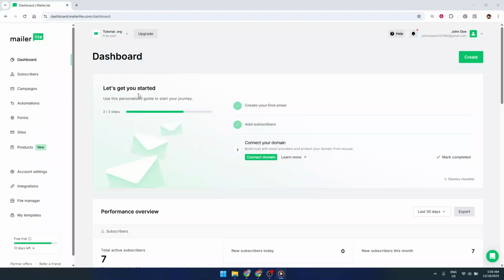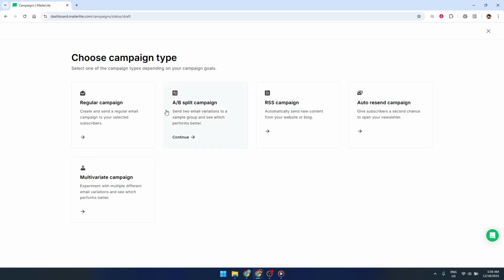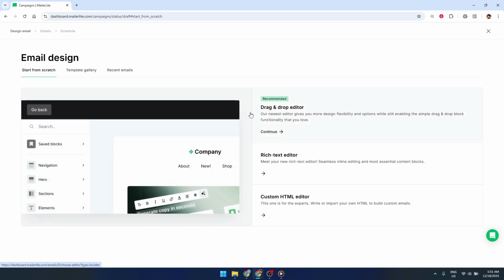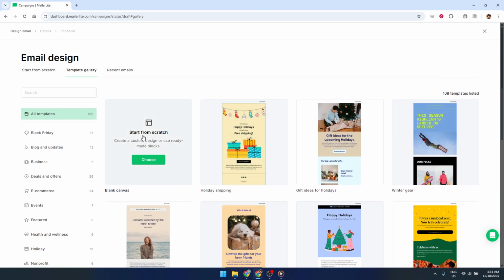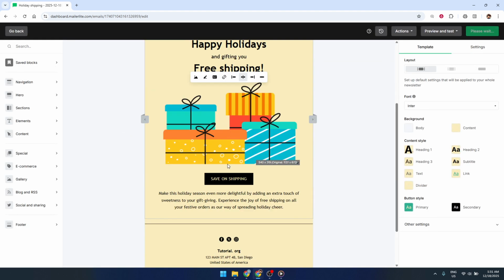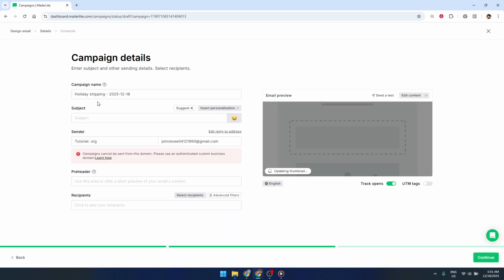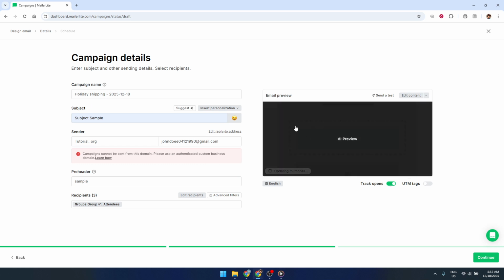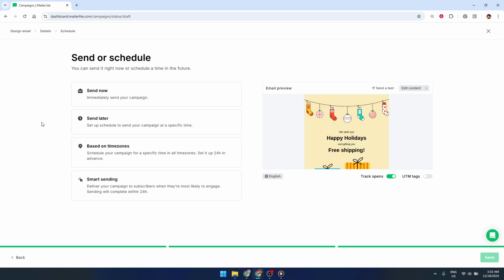How To Design Newsletter Mailerlite [2026 Guide]